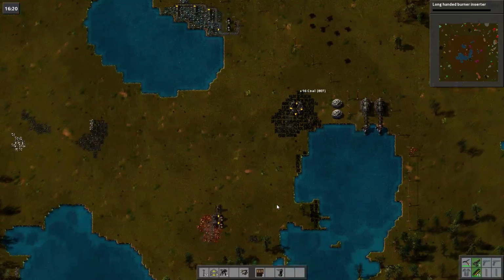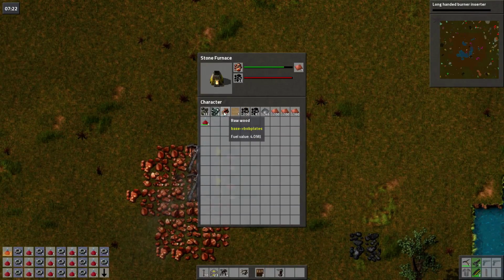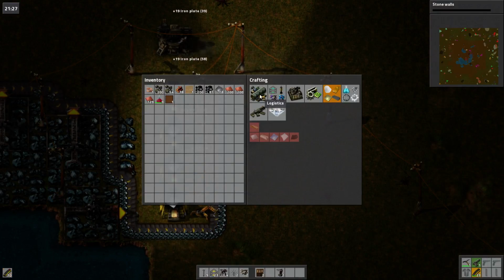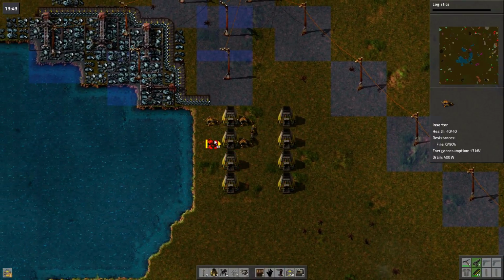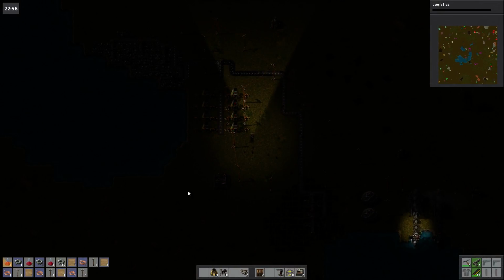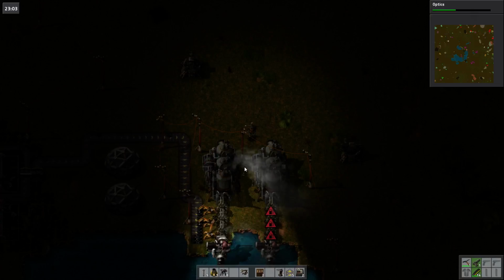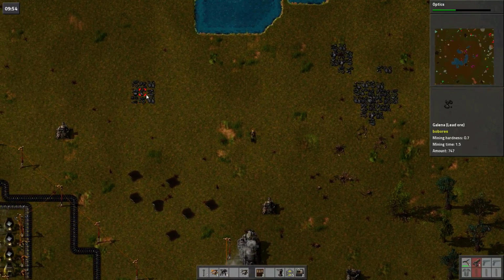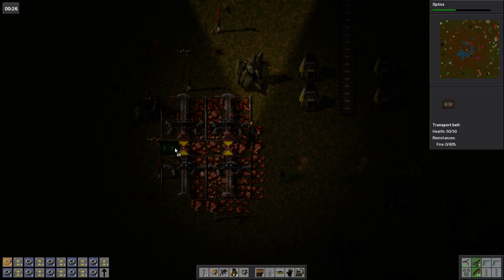Bobs mods playthrough Episode 2 IRON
My attempt at a full playthrough of Bobs mods in Factorio. Any tips, Advice, criticism of this series is welcome. The recording quality and sound quality are the best i can manage with what i've got :)

Thanks!!